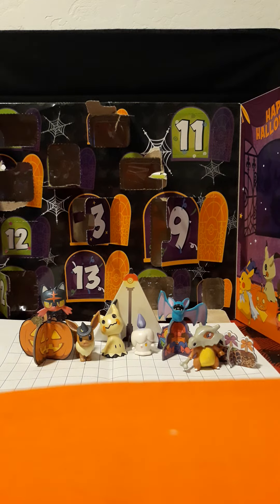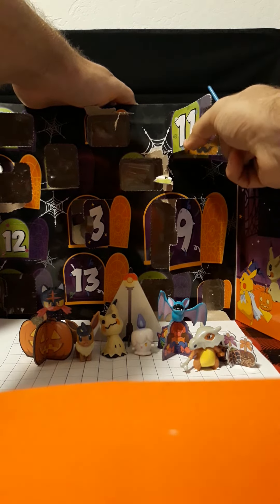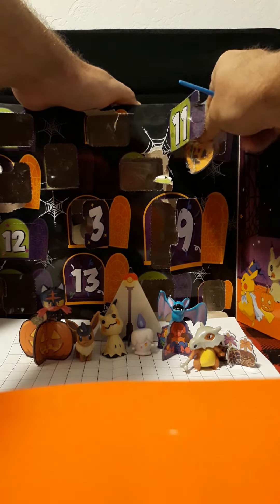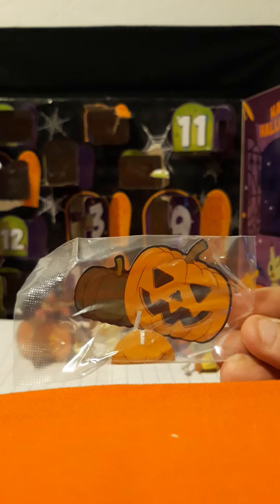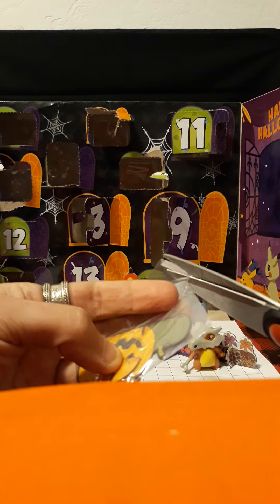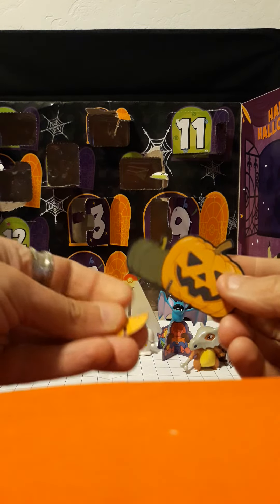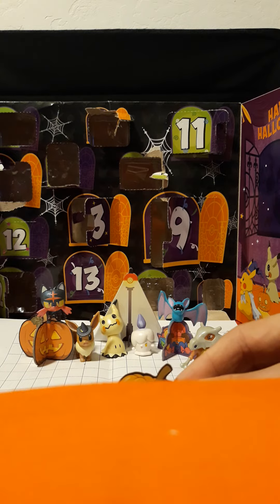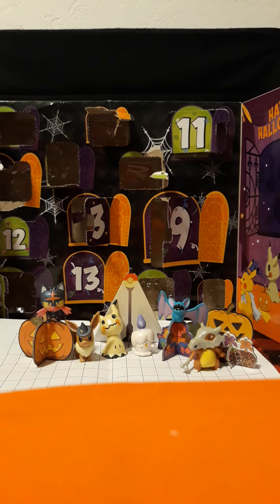Pokemon 13-day countdown to Halloween.11